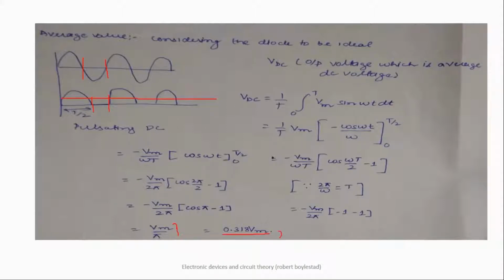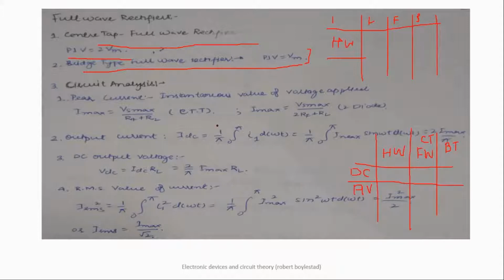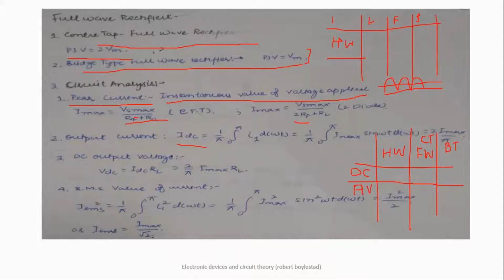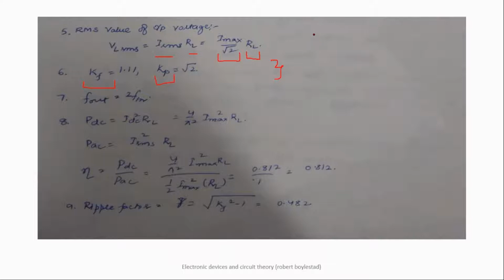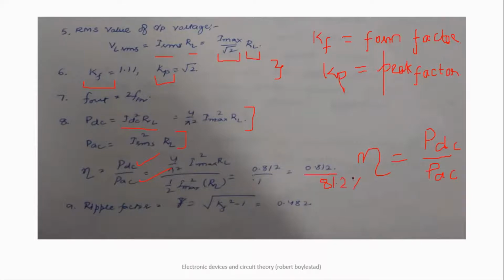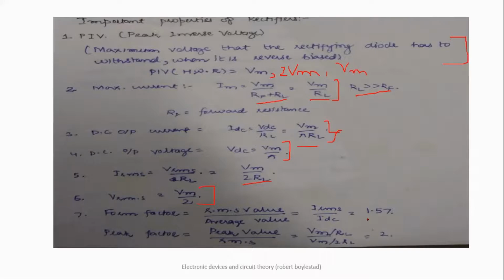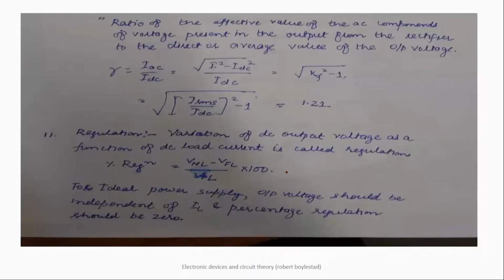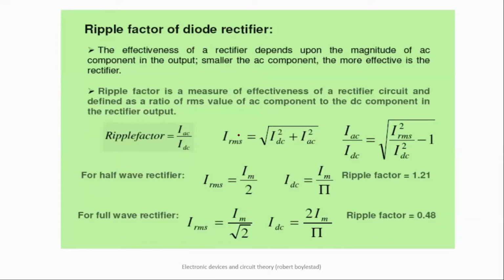Analysis of Half wave and full wave rectifier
B.Tech 1st year Mechanical Engineering . Shri Mata Vaishno Devi University